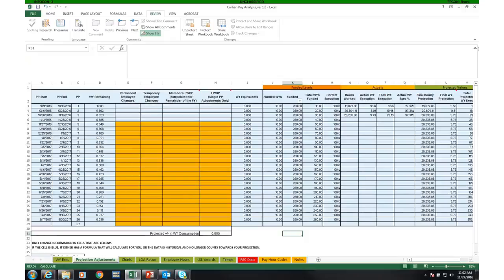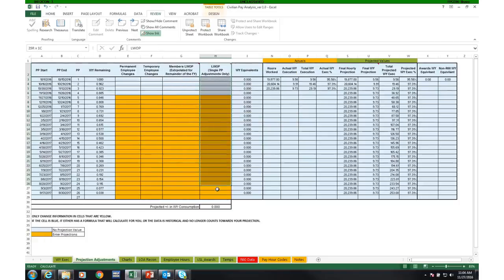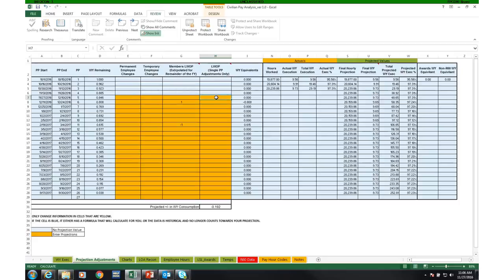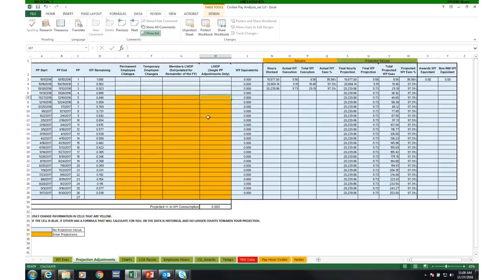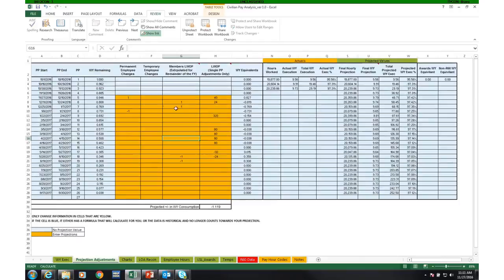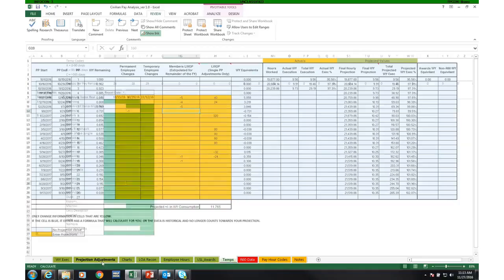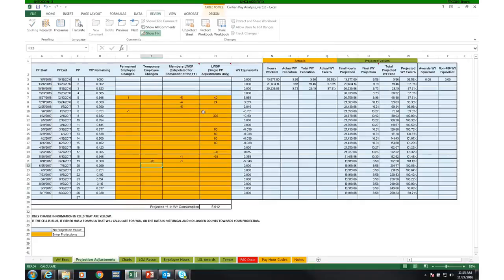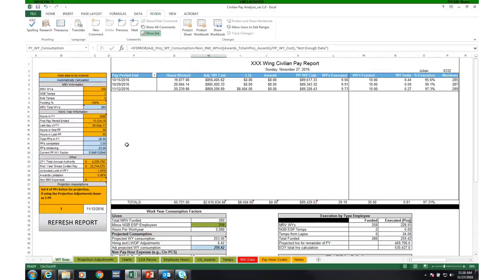05 Civilian Pay Analysis